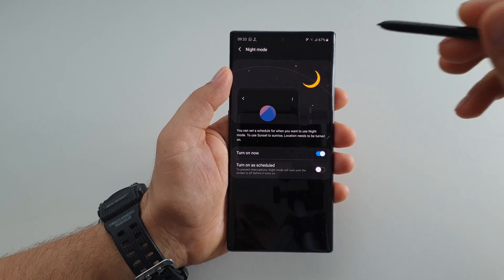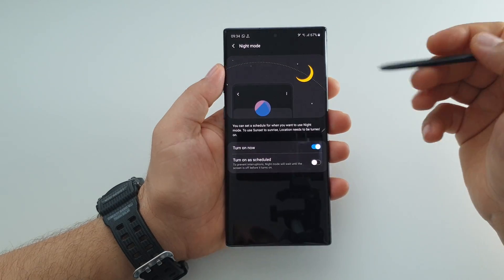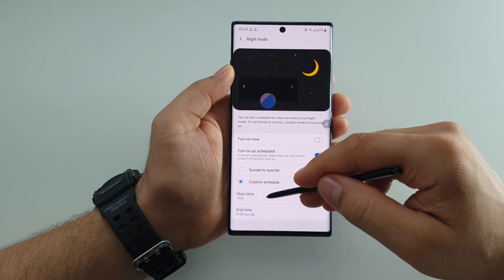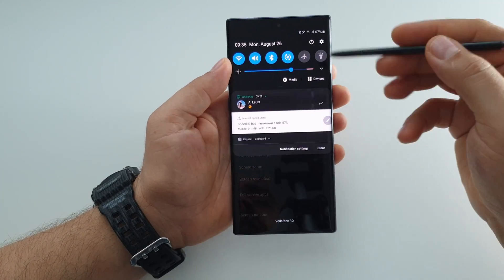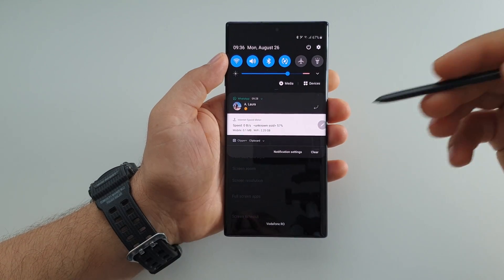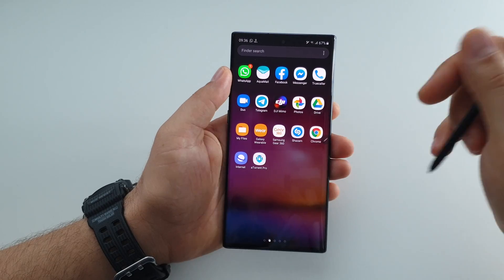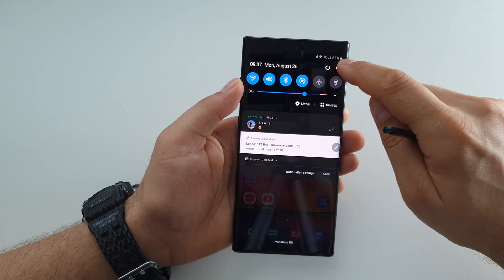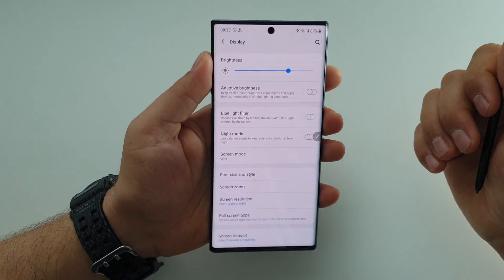Night mode or dark theme on NOTE 10 Plus | now with schedule option